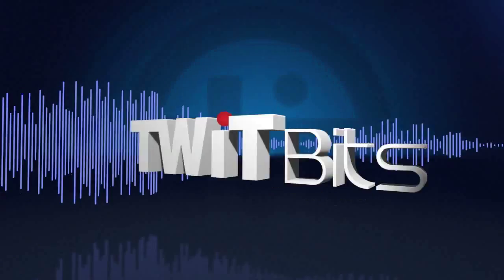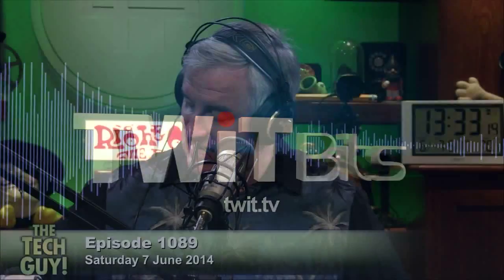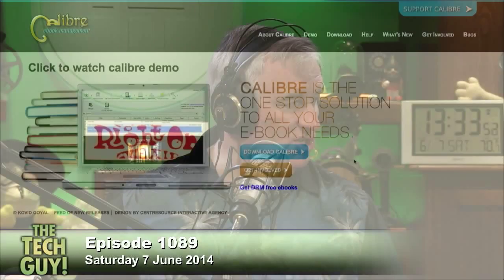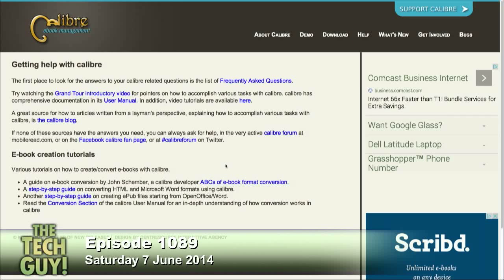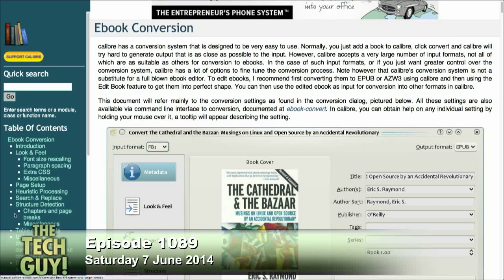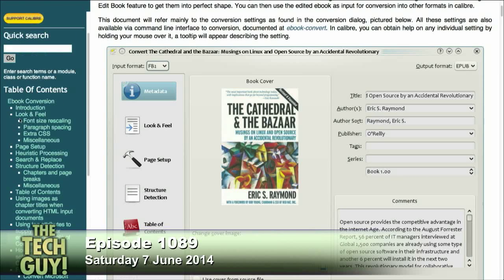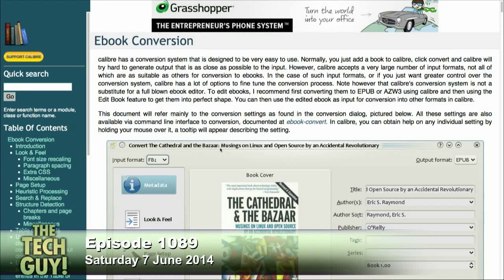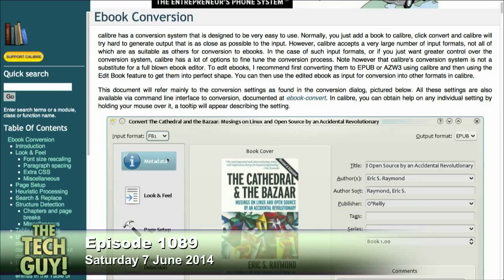Converting Old Ebooks for New Devices: The Tech Guy 1089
Steve in San Diego has a lot of Ebooks in an old format and wants to convert them for current and future devices.